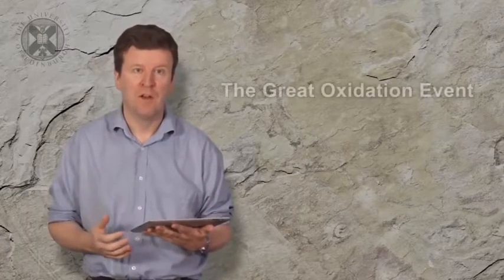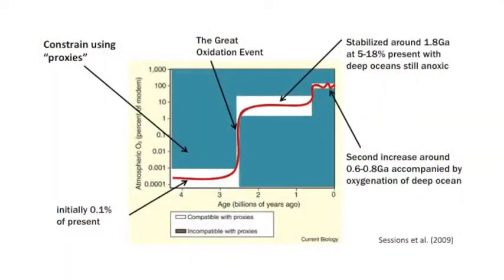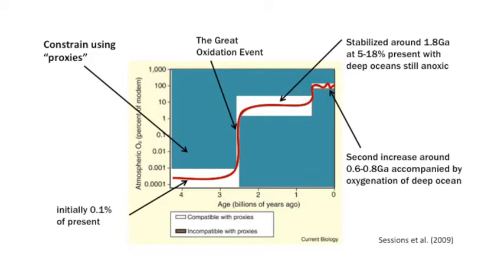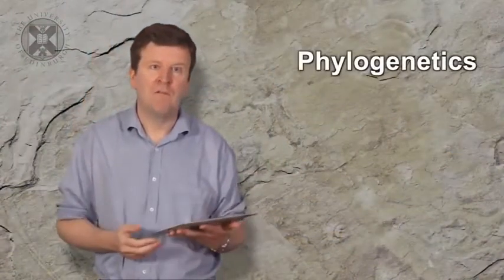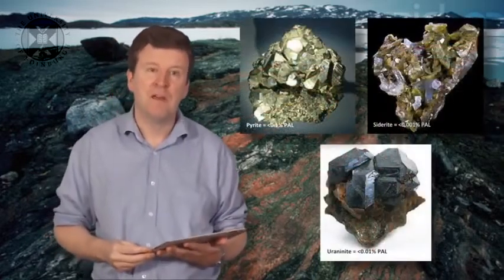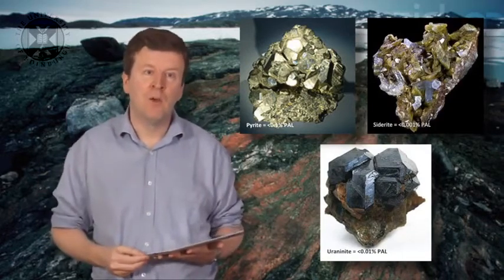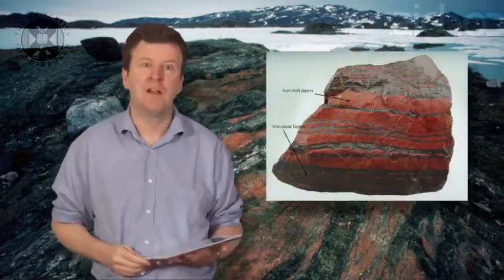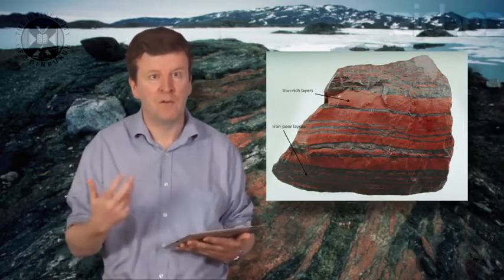17/33 - Astrobio The Great Oxidation Event